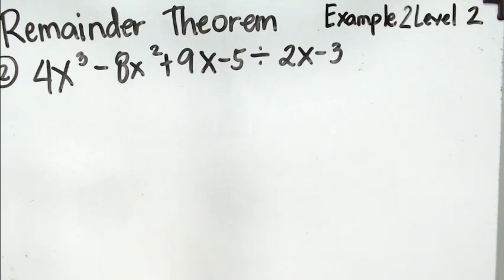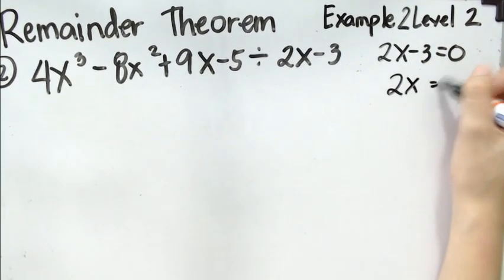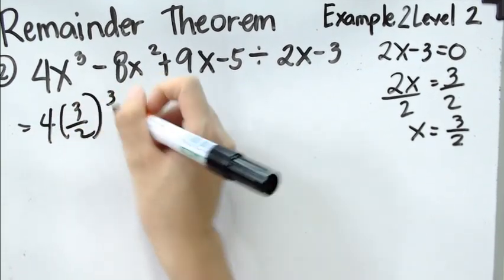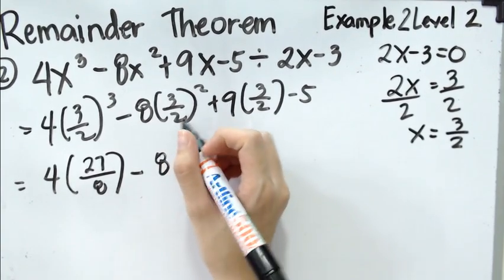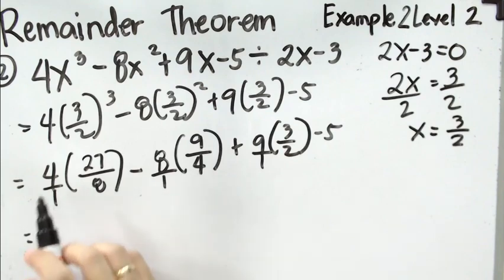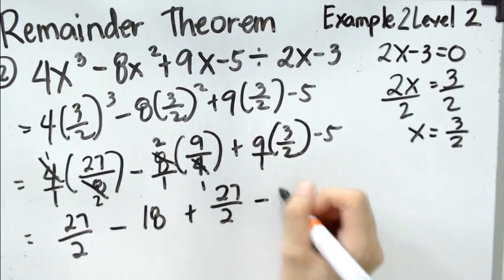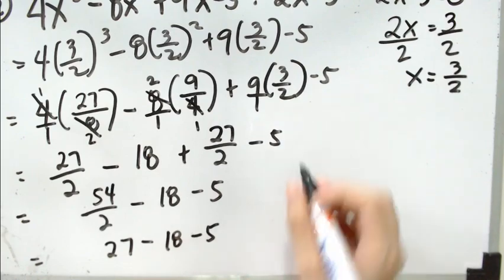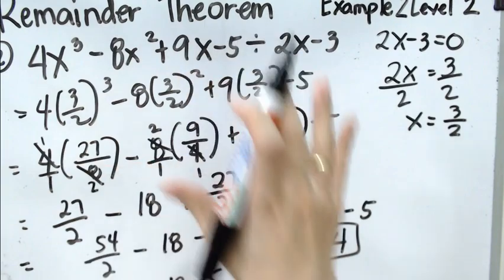Remainder theorem (Grade 10) (Intermediate)